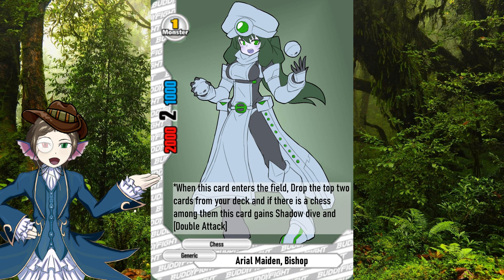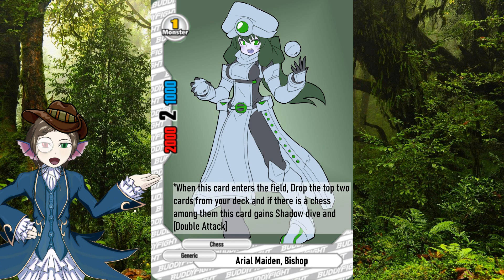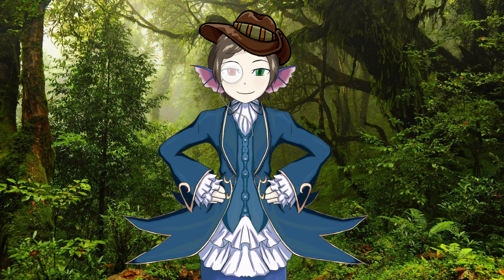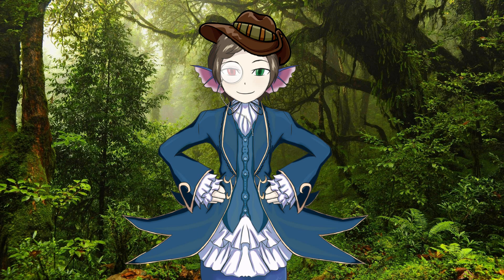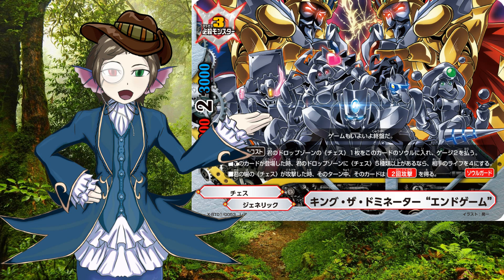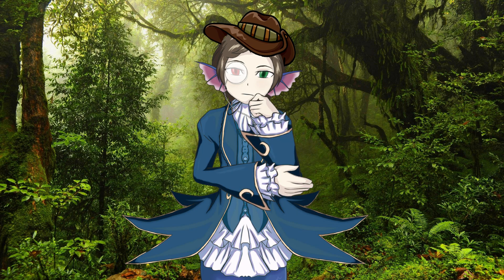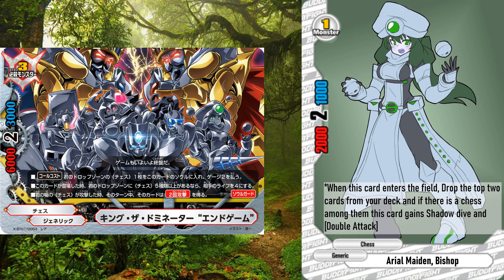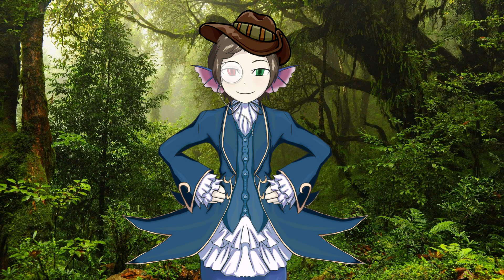How to Design Generic Support | Exploring Card Game Design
In today's episode we take a look at a great Future Card Buddyfight Fan card.